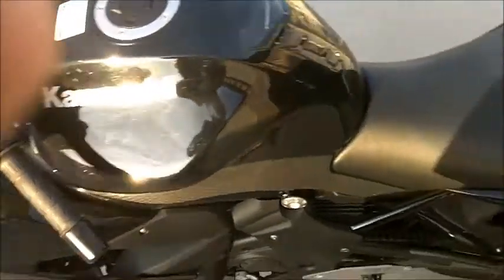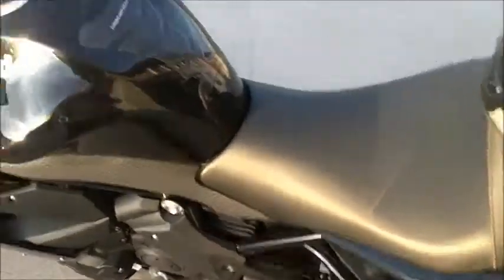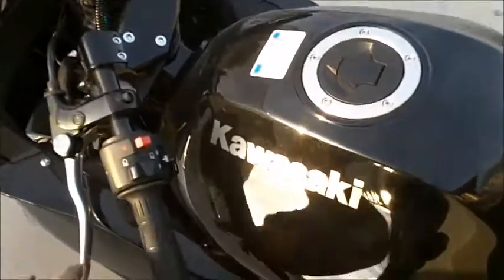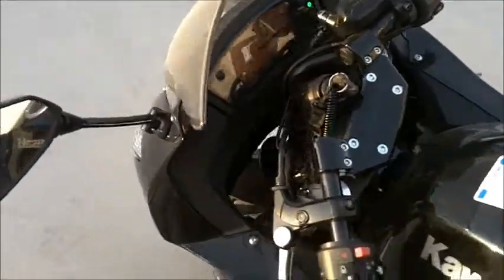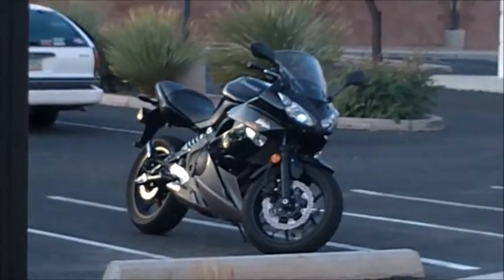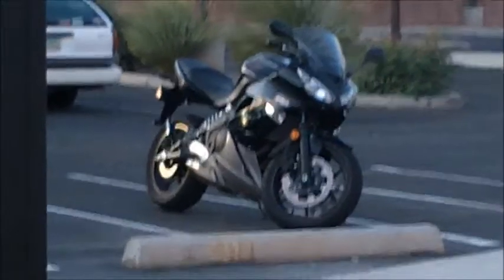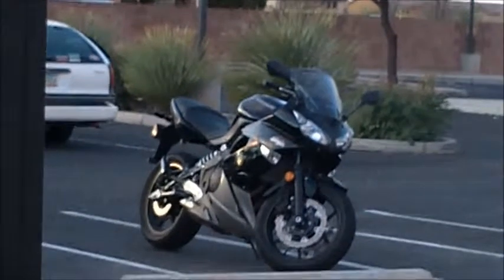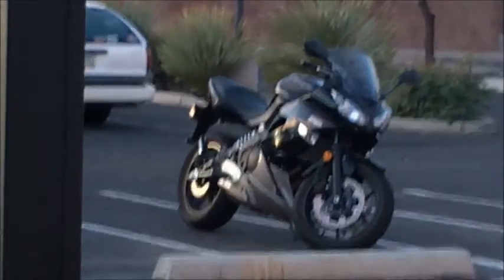Getting Back On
A week after the drop and my near death experience.  Looking at the damages. Very minor stuff on the bike. Haven't had the same mechanical problems since the drop either.

Delayed due to uploading issues